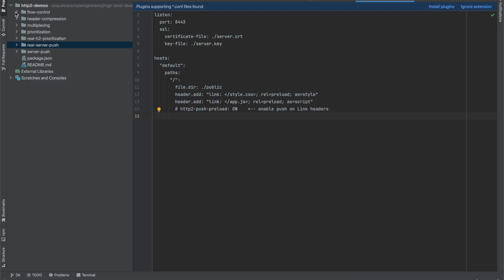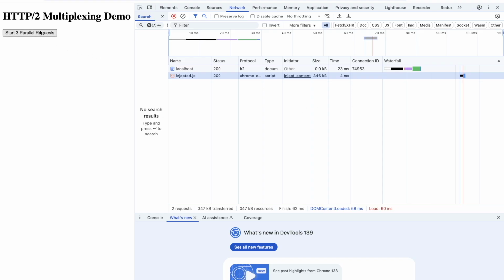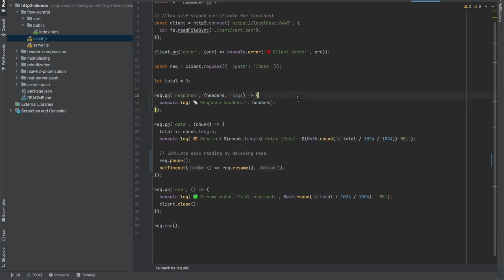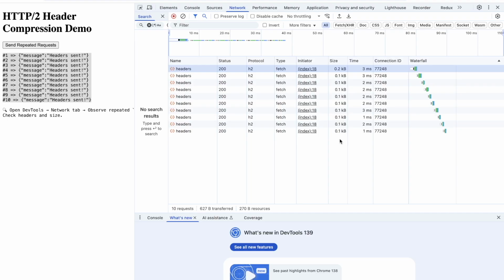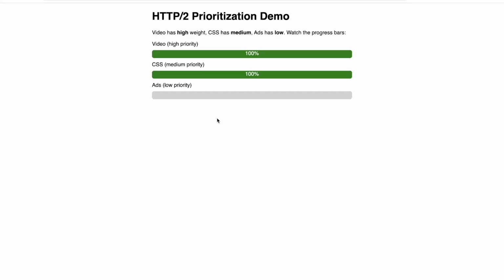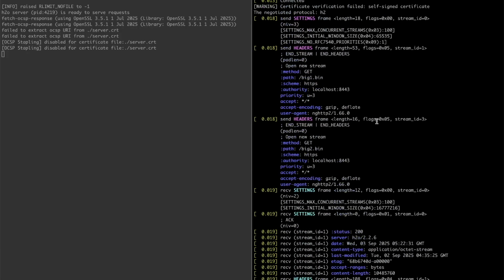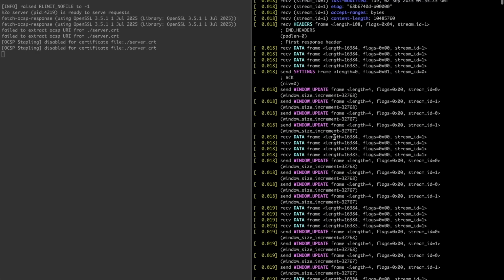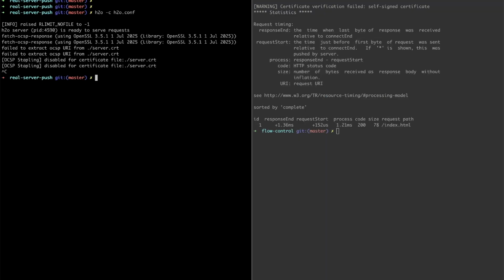⚡ HTTP/2 Demo in Action | Multiplexing & Prioritization Explained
In this video, I’ll walk you through a hands-on demo of HTTP/2 using Node.js. You’ll see how features like multiplexing, header compression, server push, and stream prioritization actually work in practice.

We’ll compare HTTP/1.1 vs HTTP/2, explore performance improvements, and run real code so you can understand the differences clearly.

🔍 Topics Covered:
Setting up an HTTP/2 server in Node.js
Multiplexing multiple requests over a single connection
Server Push demo (pushing CSS/JS before the browser requests them)
Stream prioritization in HTTP/2
Why HTTP/2 matters in modern web performance

👉 Watch till the end to see practical examples and results.
📌 Don’t forget to check my full video on related concepts for deeper understanding!